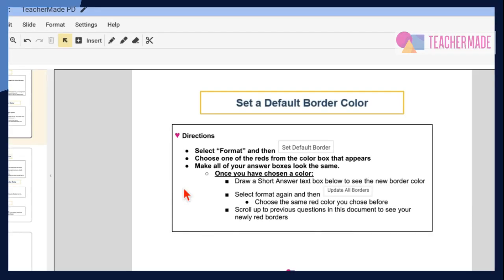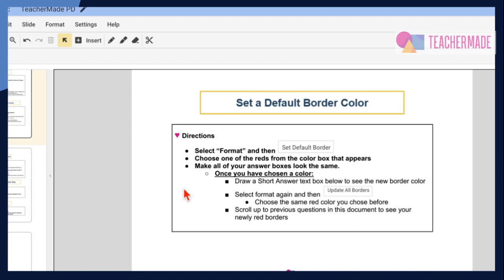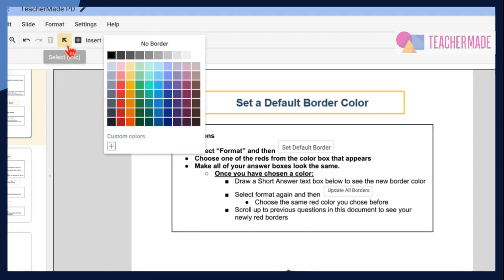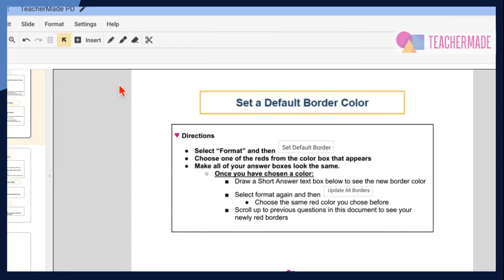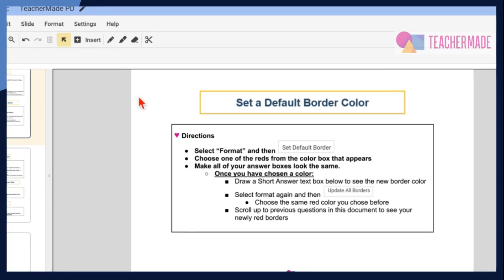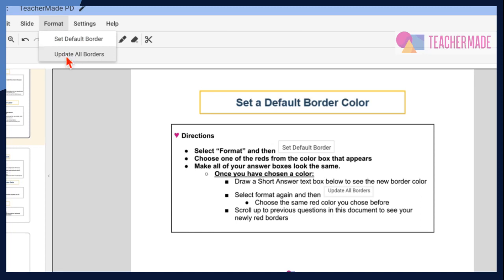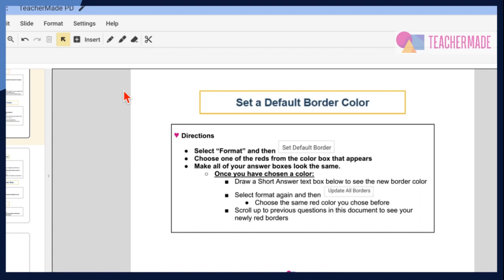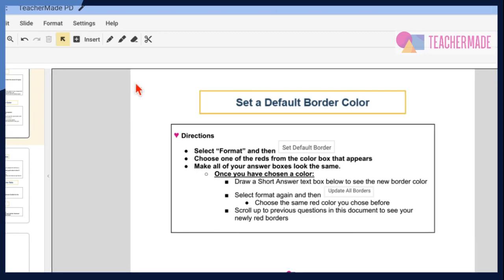TeacherMade Default Border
If you want all of your added features to look similar on your TeacherMade activities, set a default border color for your assignment. To do this, select Format on your menu bar, and then choose Set Default Border, and choose a color that you want all of your borders to be. You can also choose for there to be no border. Any feature you add after selecting this default will automatically be the color that you chose. If you've already added some features to your activity and you want to make sure that their borders are the same color, simply click on Format again, and choose Update All Borders, and then choose that same color that you had just chose beforehand. TeacherMade will automatically update all current borders to be this color. And that's how you set a default border color in TeacherMade.